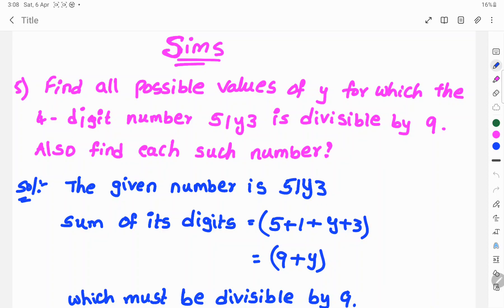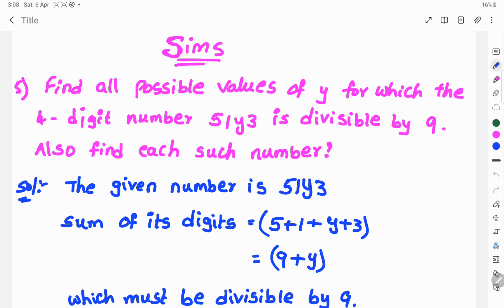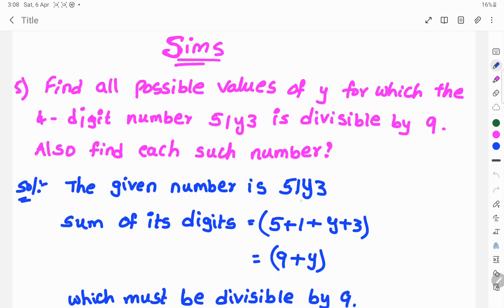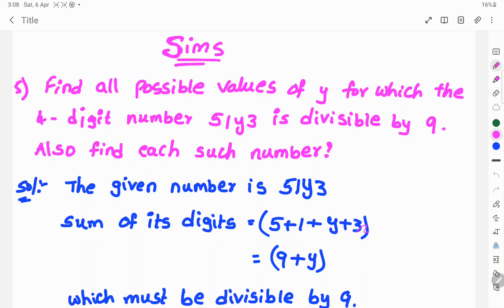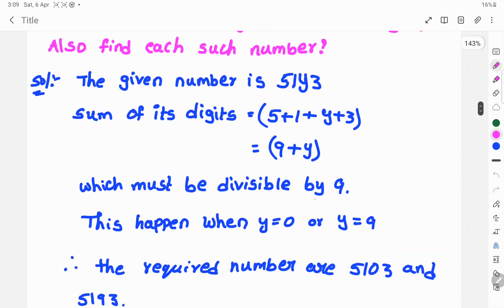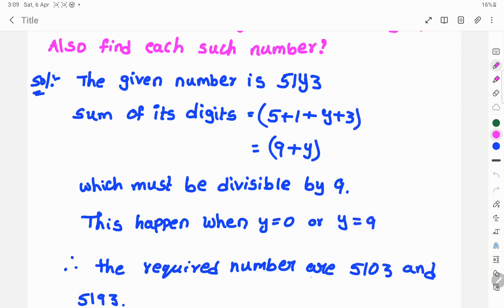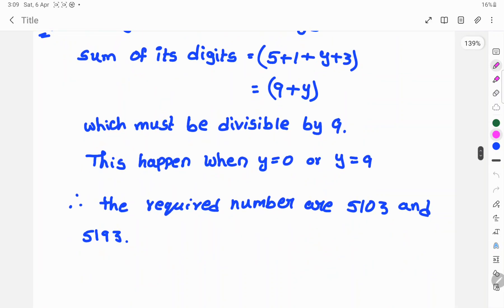Find all possible values of y for which the 4- digit numbers 51y3 is divisible by 9. Also..........